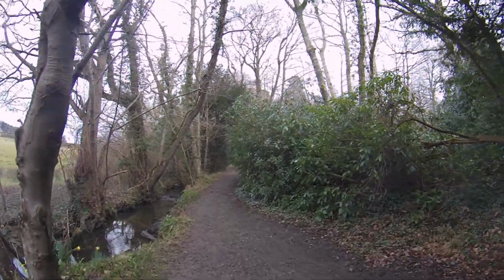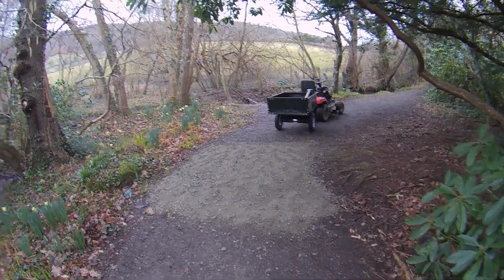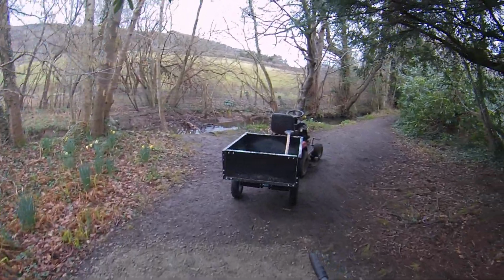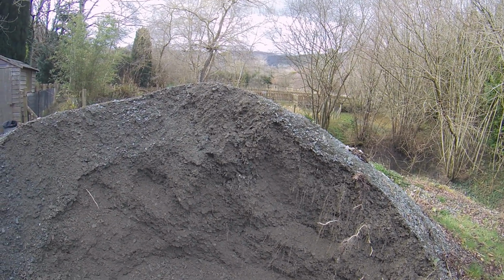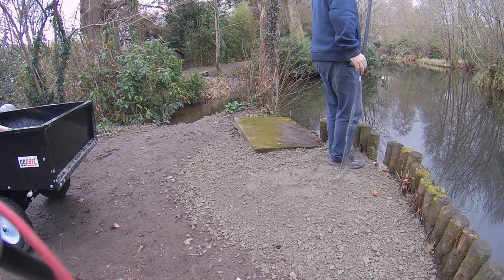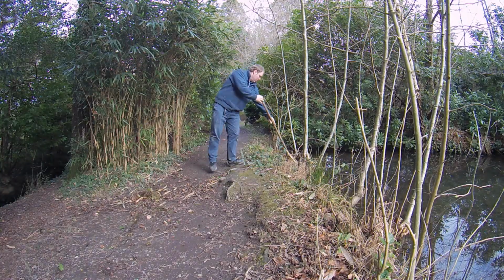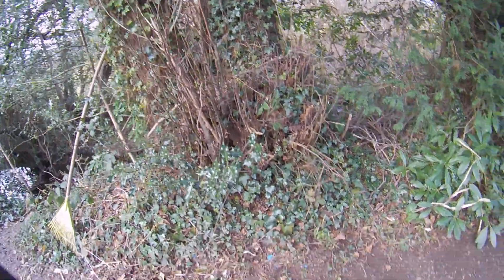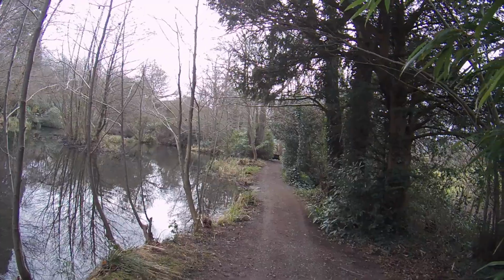Bottom path improvements 28 02 23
This week I have been improving the path on the bottom lake, there were a few sections where rocks and roots were coming to the surface and posing as trip hazards, a layer of gravel was added over these sections to make them safe, I would have liked to have given the entire path a coat but digging by hand was very tiring. I fished the day with a quick tidy up along the edge of the path, removing leaves and brambles.